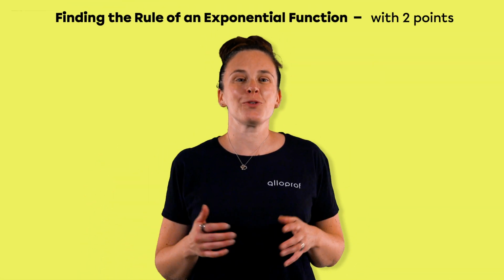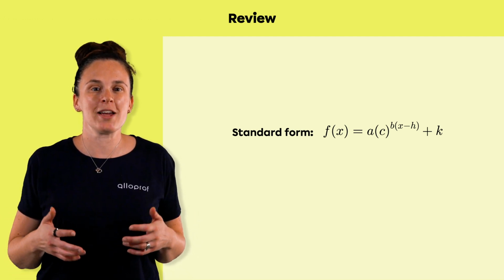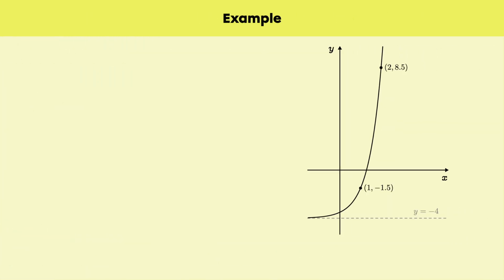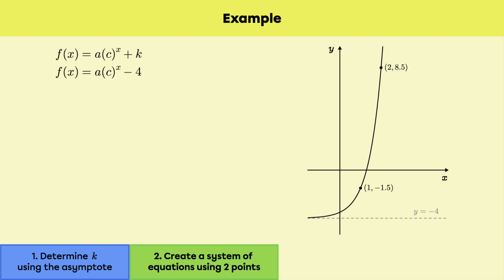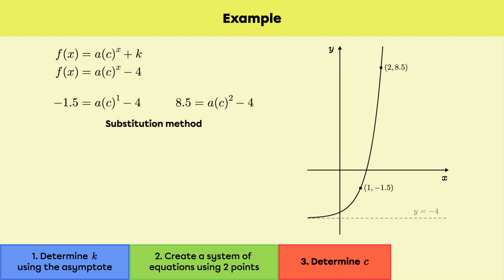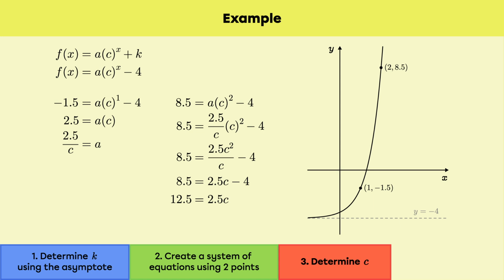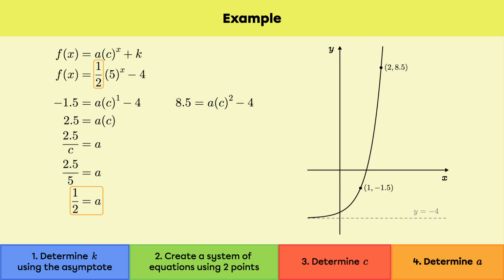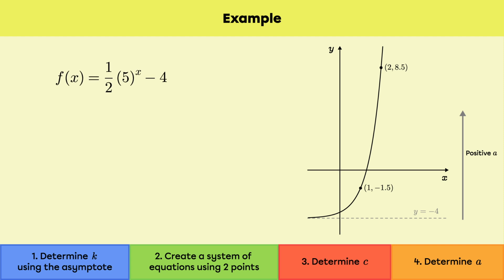Finding the Rule of an Exponential Function From 2 Points | Alloprof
How can we find the algebraic equation of an exponential function from 2 points?

Katherine explains everything you need to know about how to find the parameters a, c, and k of a rule when you know the equation of the asymptote and the coordinates of two points. In her example, she has to use a system of equations with two unknowns to find some parameters.

Timestamps:
0:00 Reminders
1:07 Determine k using the asymptote
1:17 Create a system of equations
1:41 Determine c
2:33 Determine a
3:13 Conclusion